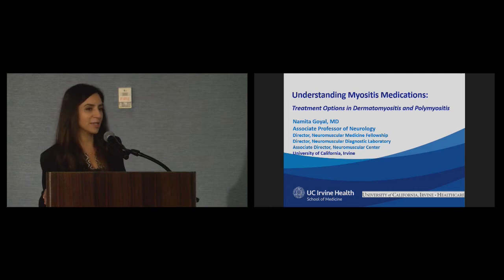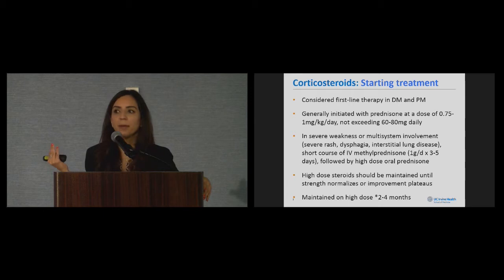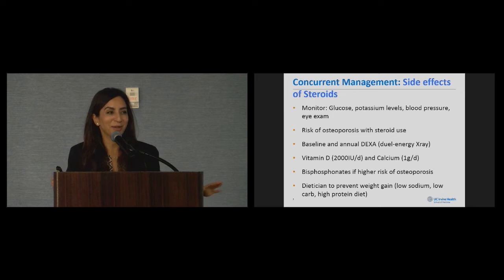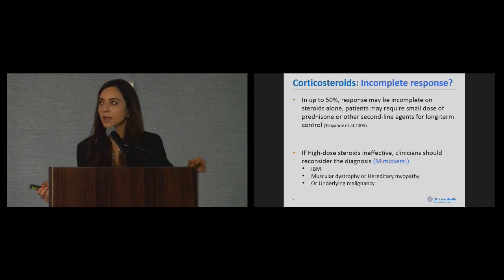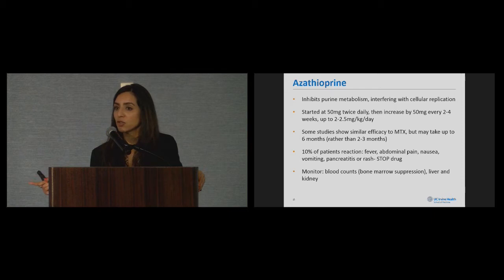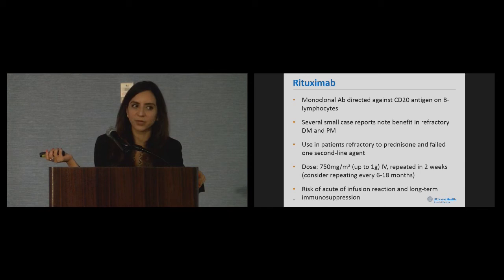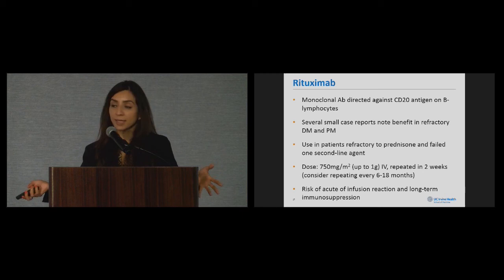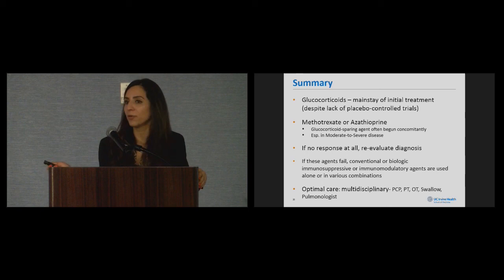Understanding Myositis Medications, Dr Namita Goyal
The Myositis Association presents a session at the 2016  Annual Patient Conference. You might have more of a choice than you think in your treatment regimen. A neurologist describes available drugs, their side effects, and some questions to ask your doctor when determining which drug might be right for you. For those with Dermatomyositis & Polymyositis